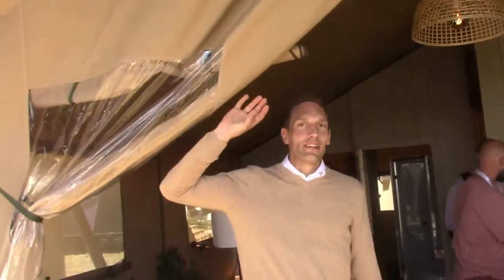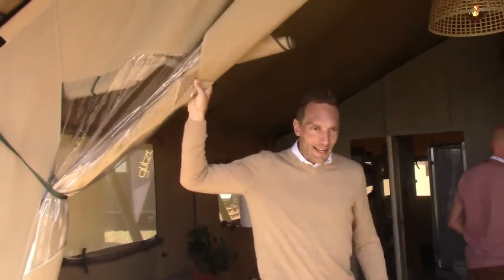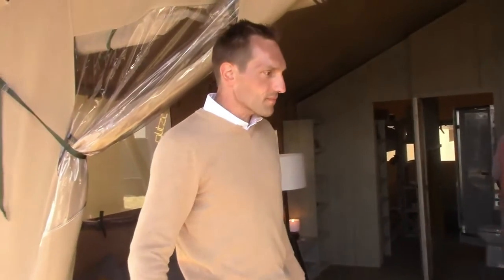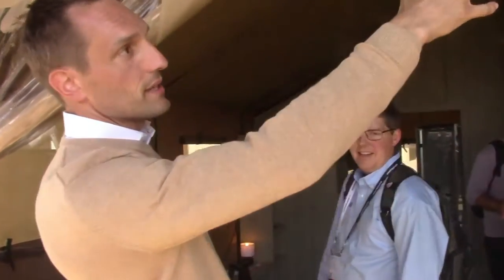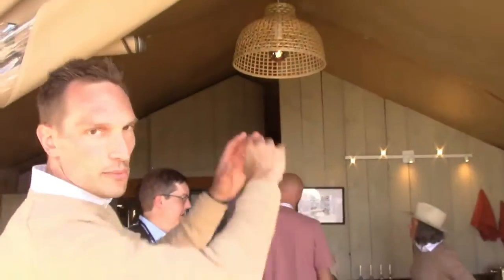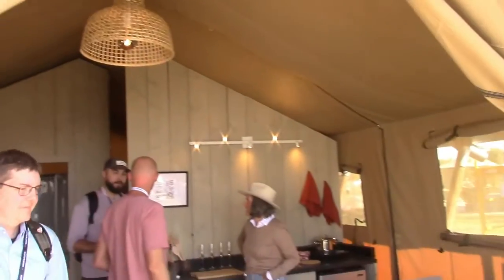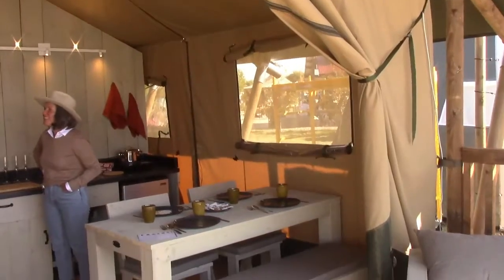Outstanding Tents Highlight from Glamping Show USA 2022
Outstanding Tents gives Woodall's Campground Magazine (WCM) a look at their glamping units and a look at how business is going. This interview was recorded live from the 2022 Glamping Show USA in Aurora, Colorado.